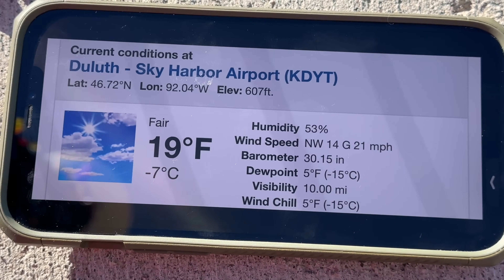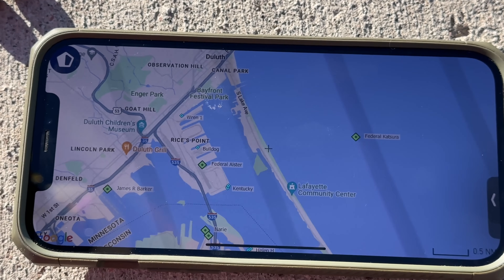⚓️Snow in Duluth: Ship Blazes 13 Knots for Icy Docking!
The 698-foot ship "Michipicoten" passed under the Aerial Lift Bridge as it arrived on 12/18/2023 from Lake Superior in Duluth, MN!

Boat Friends, this video has a super fast ship, snow, ice, and 5°F wind chill freezing cold temperature as the ship arrived! It has been a warmer-than-normal winter in Duluth, so having snow and ice during a ship video this December is a real treat to finally share with you! In the opening scene, you will immediately see the snow on the ground and the north pier full of ice along the wall.

I quickly could tell the ship was moving at a very fast speed based on the water splashing hard off of the bow in the distance. I verified this by checking the Marine Traffic app which showed the ship moving at over 13 knots as it approached the Duluth ship canal piers.

As the ship made its way into the ship canal it blasted a loud horn salute to the Aerial Lift Bridge and you will hear a return salute from the bridge to the ship. As the ship passed by me, I was able to zoom in on the steering pole, pilot house, boom, stack, rudder, etc. You will also see people working on the ship's deck. The bright sun made it possible to see this ship perfectly!

I also included many artistic shots in this video with words written in the snow and other interesting views around the freezing ship canal.

Key moments:
0:01 Showing snow on the ground
0:26 Ship details described
0:35 Current weather conditions
0:53 Showing map of ship's location & cargo
1:08 Showing ice on the pier
1:32 Showing more snow on the ground
1:52 Showing wind with flag
2:16 Showing construction next Lift Bridge
2:39 Showing Park Point beach & snow
3:06 Showing snow & ice down South Pier
3:14 Noticing how fast the ship is moving
3:28 Aerial Lift Bridge lifting to 135'
3:37 Update showing ship moving really fast
3:53 Full details about the ship
4:41 Horn blast from ship & bridge
5:00 Zooming on details all over the ship
5:19 Crew members working on deck
5:38 Full view of the ship
5:55 Rudder and water blasting from the propeller
6:39 Zoom on the rudder
6:48 Bridge coming down
6:53 Outro
Please consider supporting this channel by making a small donation or purchasing items from the online store.👍🙏